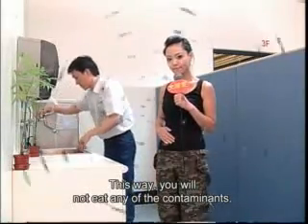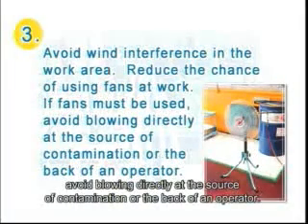Adhesive tape industries(English_Part 2)